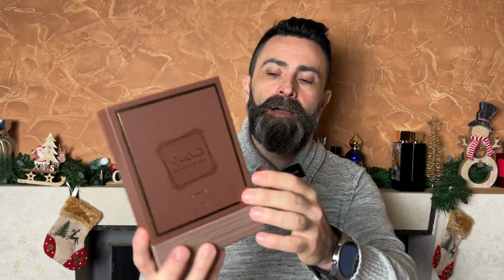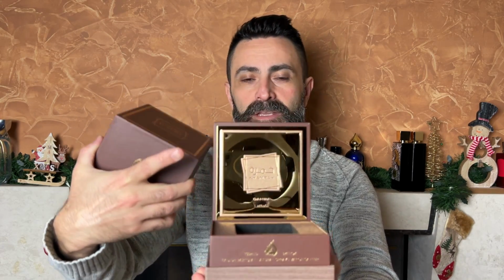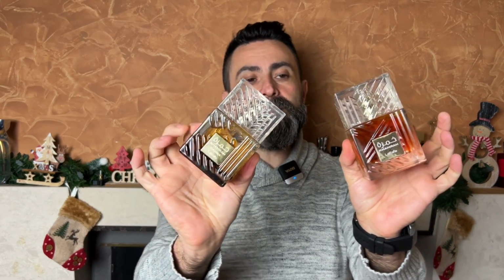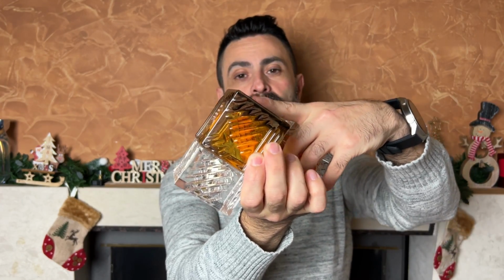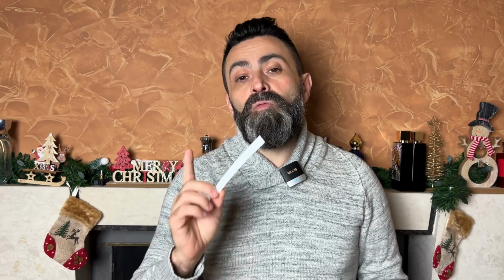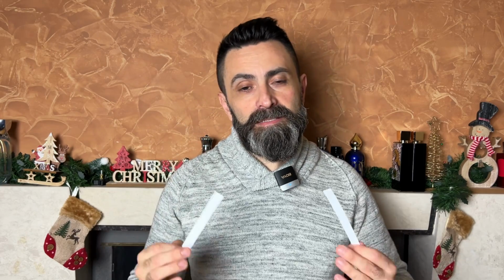WHICH ONE SHOULD YOU CHOOSE? | LATTAFA KHAMRAH or KHAMRAH QAHWA? | BATTLE OF THE TWO KHAMRAH'S!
If you enjoy my content you can show your support by hitting the "Thanks" button :)

In this video I'm going to help you choose between the two Khamrah fragrances from Lattafa.

Khamrah Qahwa